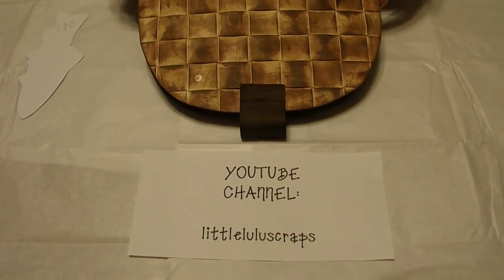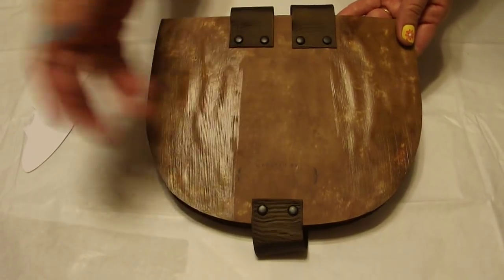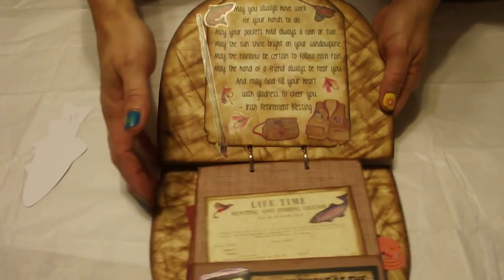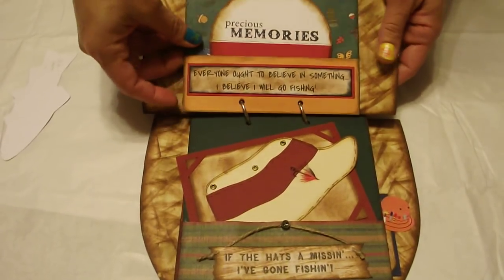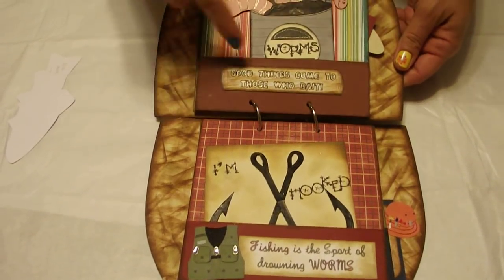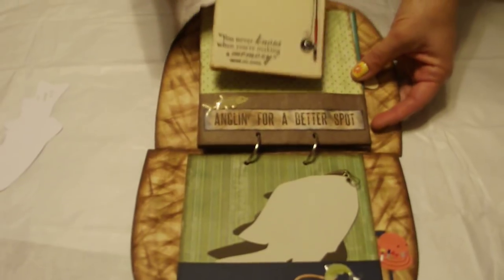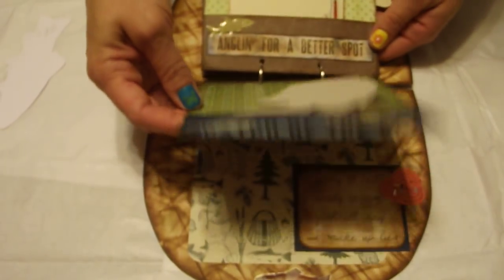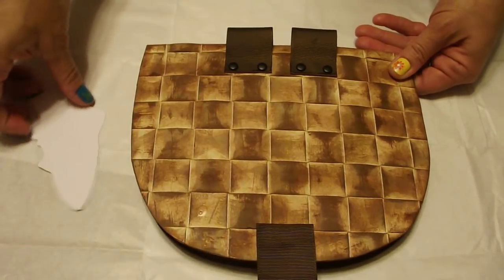Masculine Fishing Creel Mini Album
This is another file folder mini. i did it as a gift for the principal of our elementary school as he is retiring this year. I was told by a little birdie that he loves fishing, so he gets a fishing album :) i was inspired to do the woven album cover from Laura over at FOLLOWING THE PAPER TRAIL.  However, my album is done quite differently the idea is similiar. Most of the items used in this album are from my stash and probably are no longer available (unless you happened to be buying scrapbook stuff in the late 90's, lol!).  i hope he likes it and i hope y'all enjoy the video.
  I love reading and answering your comments! Be watching my vids for a mini album giveaway in the coming months!! thanks, lulu